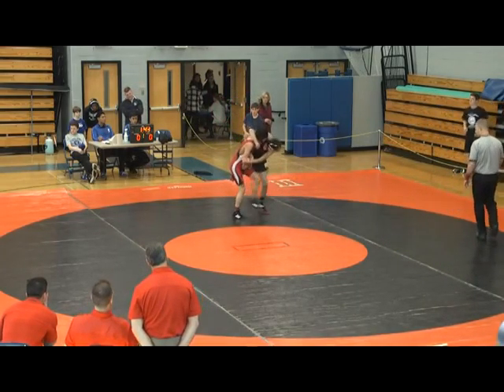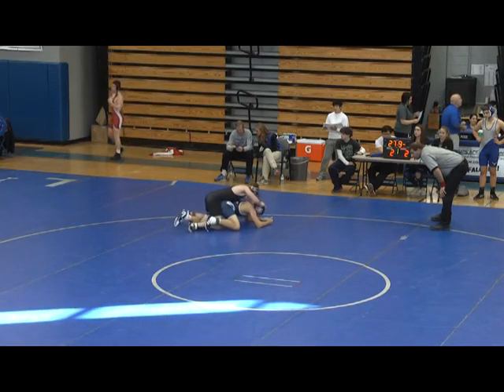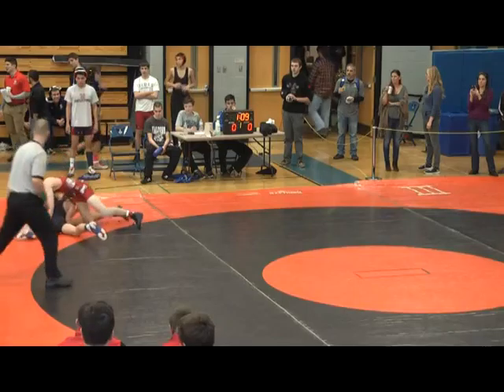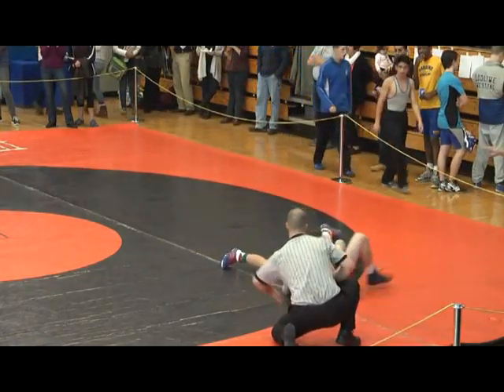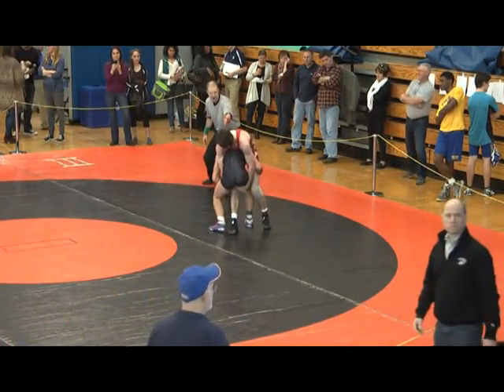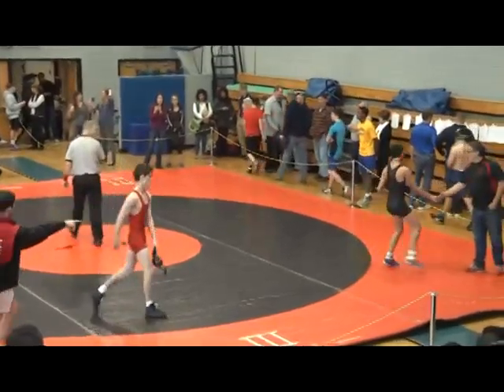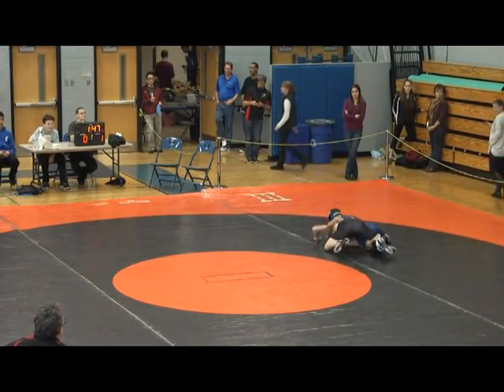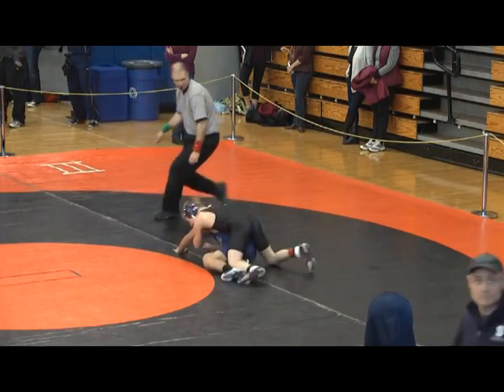Fairfield Ludlowe 2015-16 - part 1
"On the Mat" with Northwestern Wrestling 2015-16